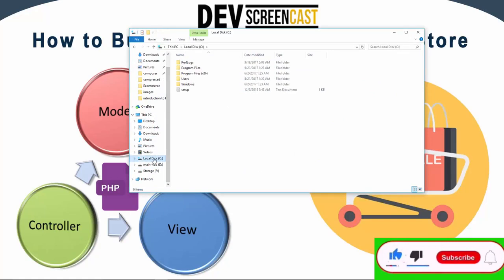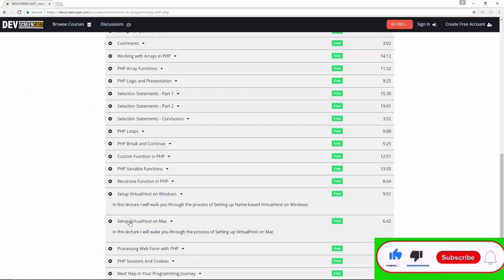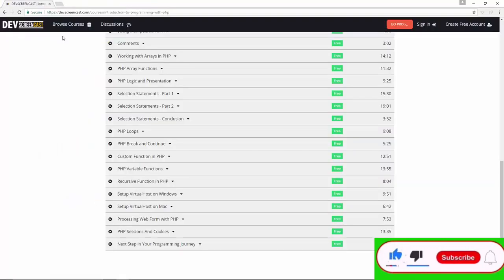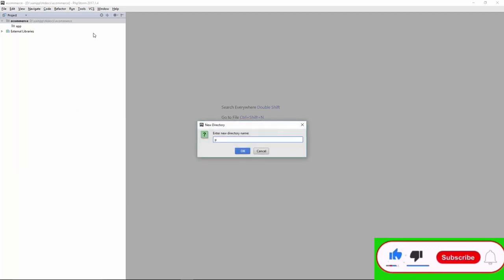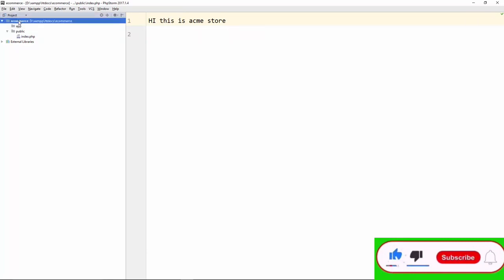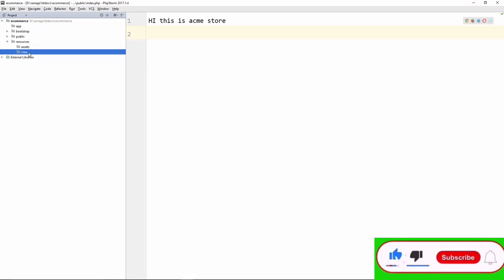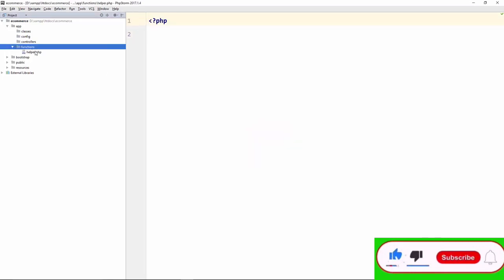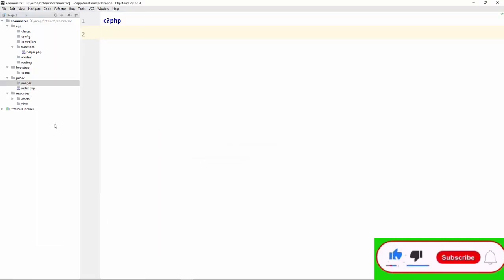PATIE1: Project setup and directories structure ecommerce php project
In this video, I'll show you how to set up and structure your projects with PHP. I'll cover topics like project scope, version control, and package management.

If you're new to PHP or you're looking to improve your coding skills, then this video is for you! I'll show you how to set up and structure your projects with PHP so that you can achieve success with your programming projects.
In this video, I'll show you how to set up and structure your projects with PHP. I'll cover topics like project scope, version control, and package management.If you're new to PHP or you're looking to improve your coding skills, then this video is for you! I'll show you how to set up and structure your projects with PHP so that you can achieve success with your programming projects.In this video, I'll show you how to set up and structure your projects with PHP. I'll cover topics like project scope, version control, and package management.If you're new to PHP or you're looking to improve your coding skills, then this video is for you! I'll show you how to set up and structure your projects with PHP so that you can achieve success with your programming projects.In this video, I'm going to teach you how to set up and structure your project's directories using PHP. I'll show you how to create a basic project, and then walk you through how to set up a directory structure and create files.Whether you're a beginner or an experienced PHP developer, this video is a great resource for learning how to set up and structure your projects! By the end, you'll be able to create a basic project and create directory structures using PHP!